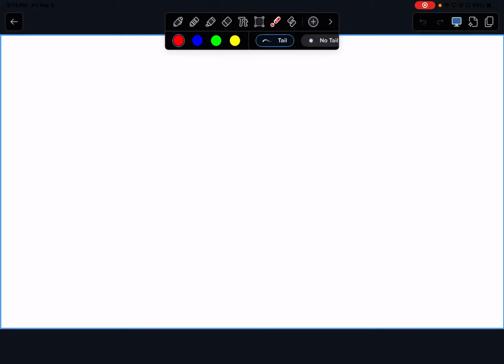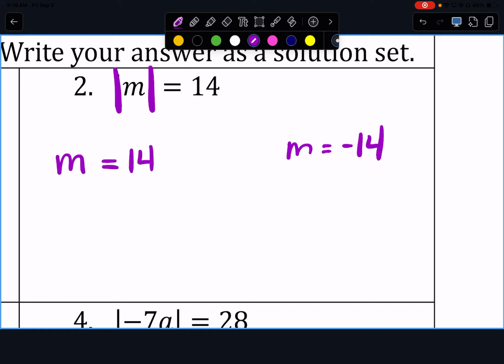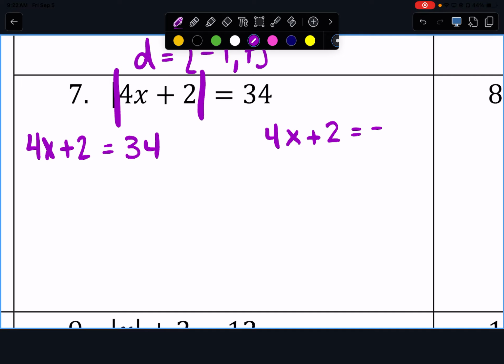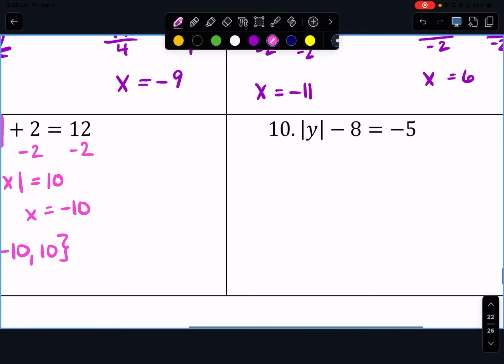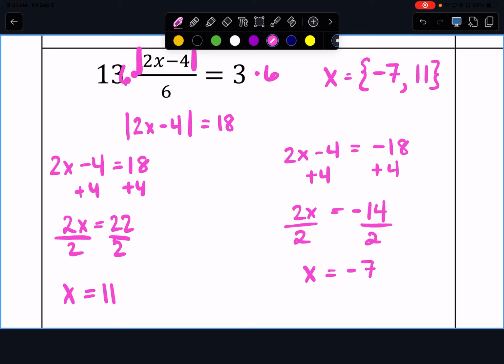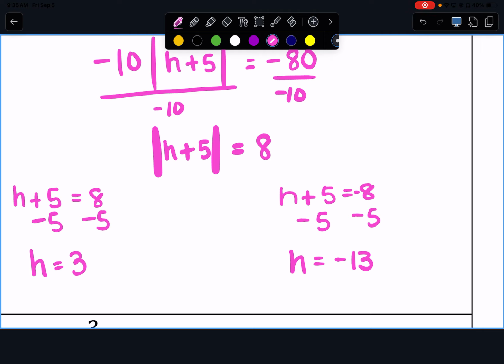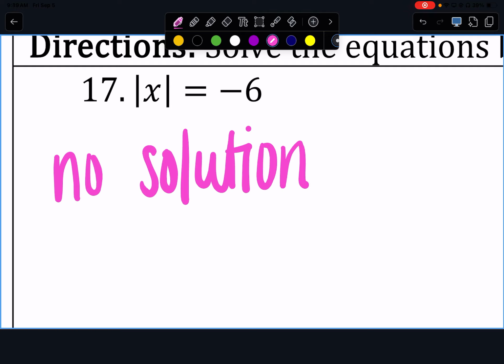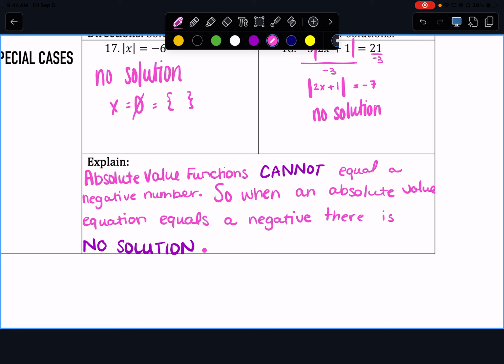1.7 Part 1 9/5